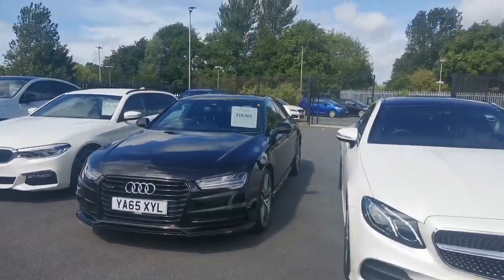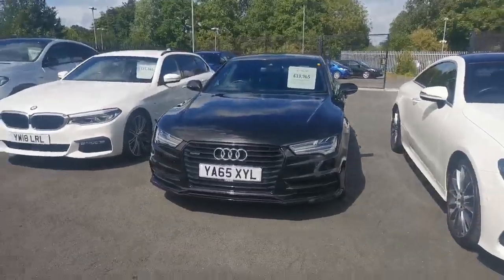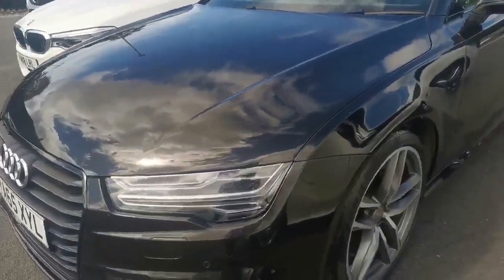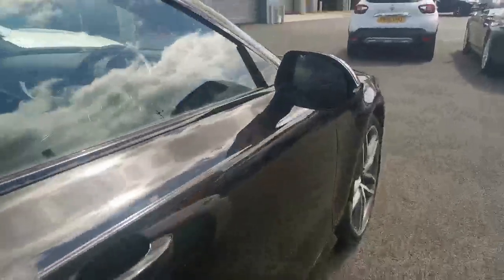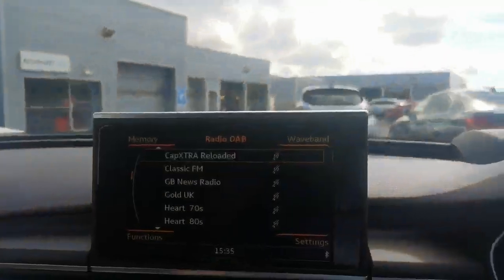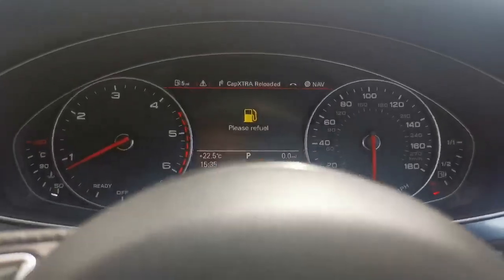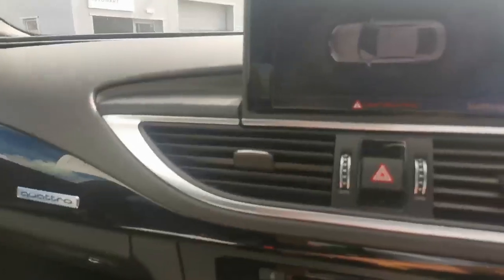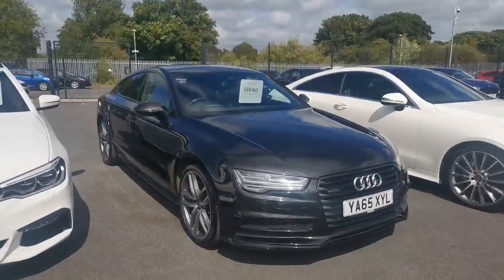2015/65 A7 BLACK EDITION